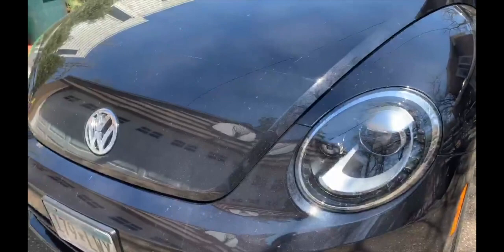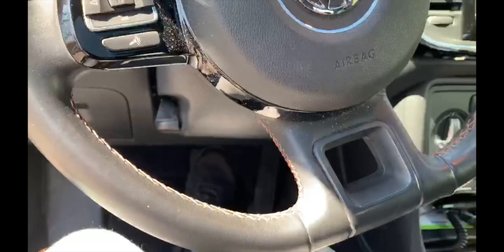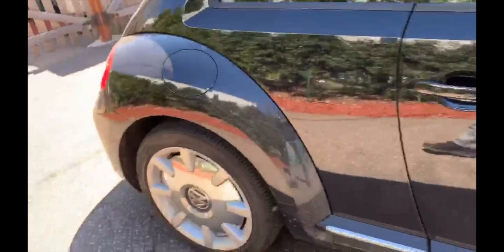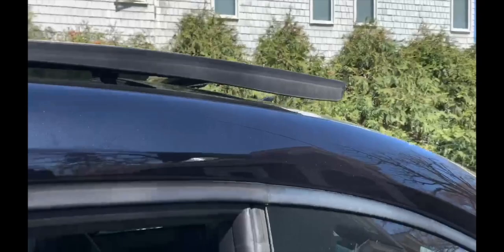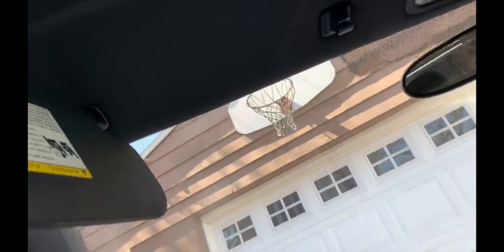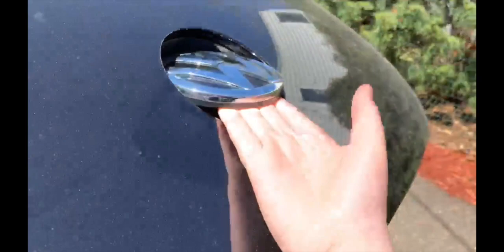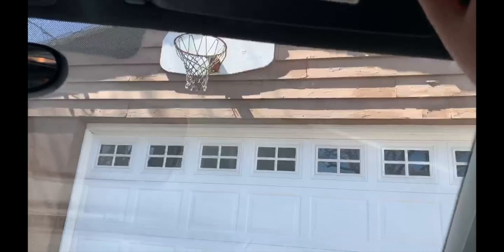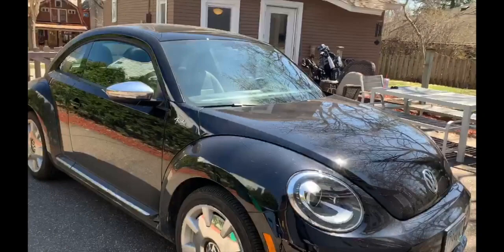2013 Volkswagen Beetle Fender edition (Black-Black)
One of the best and rarest trims ever made just for the Beetle! For the 2013 model year, you were able to get a exclusive Fender edition trim.

The Fender may be a extra $2,000 or $3,000. But it is totally worth it.

You get

-Leather seats

-Wood paneling in the interior

-Fender logo on both sides

-Exclusive Fender Edition Radio

-Volkswagen Fender touchscreen

 -Black Exterior

-Black interior

A convertible was available for the Fender Edition